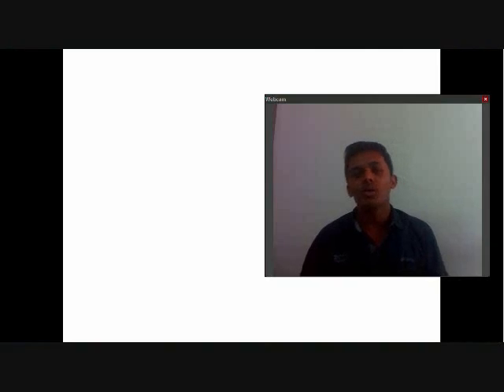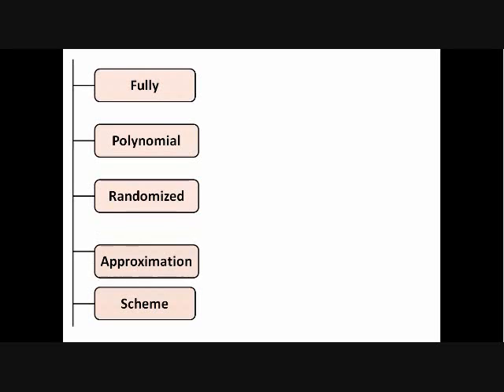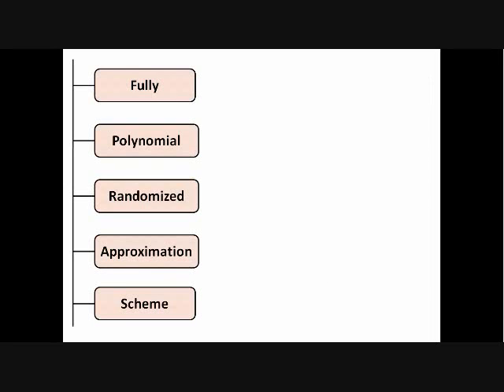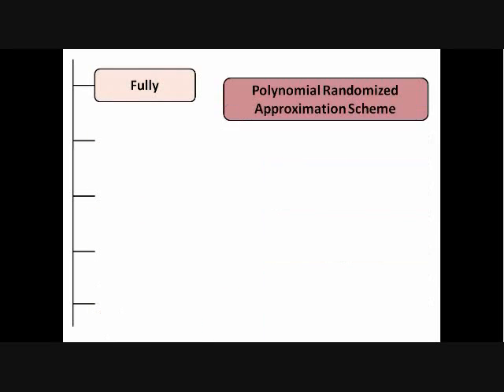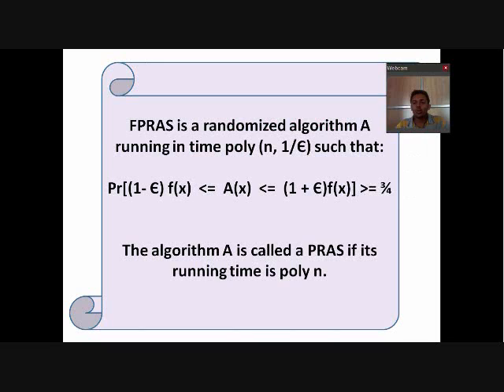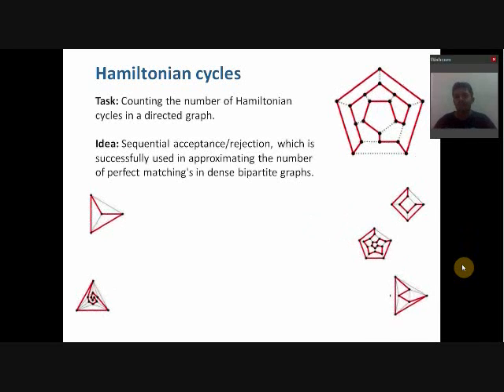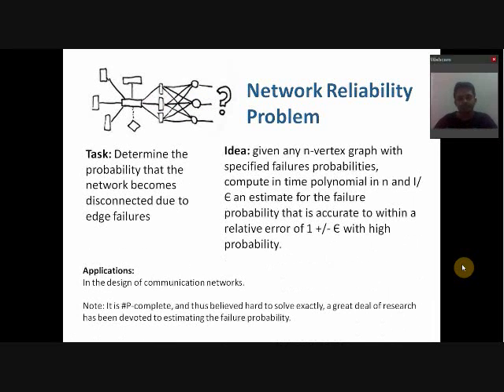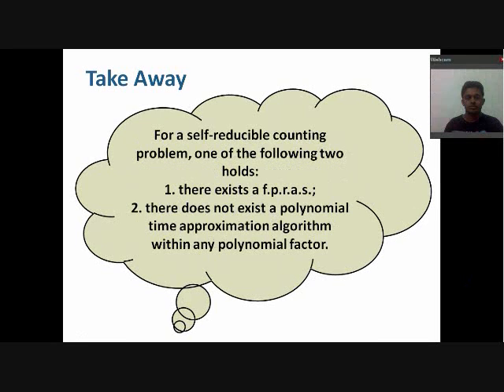FPRAS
Short Presentation on Fully Polynomial Randomized Approximation Schemes